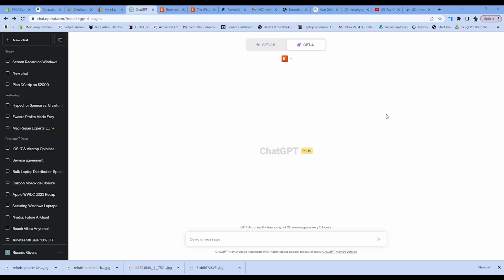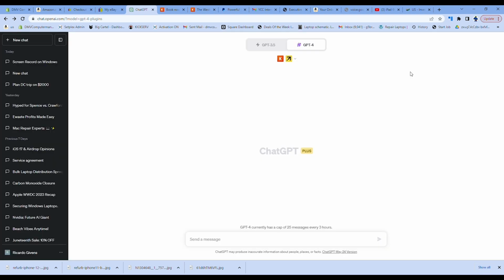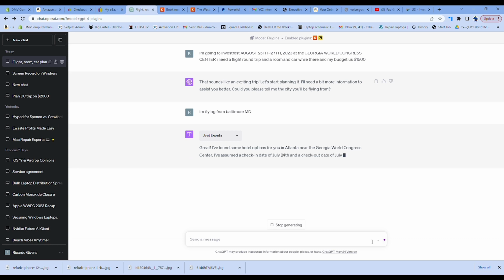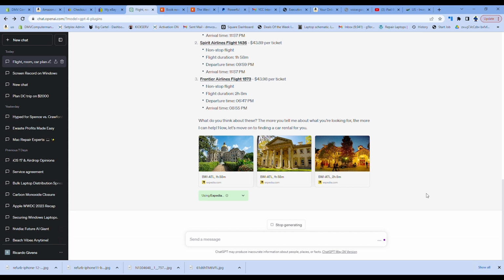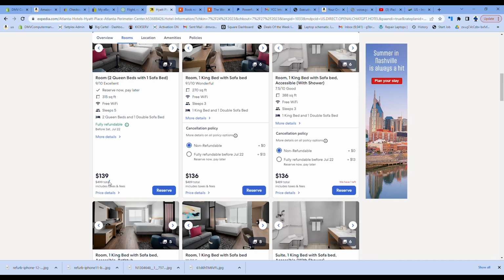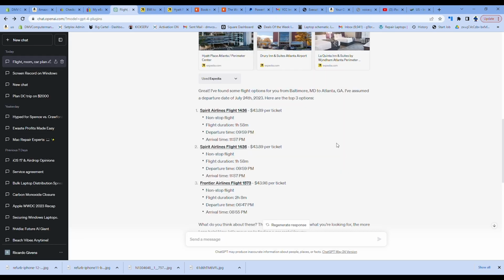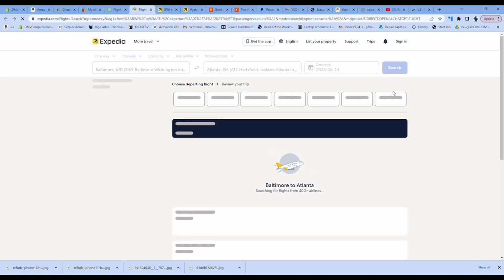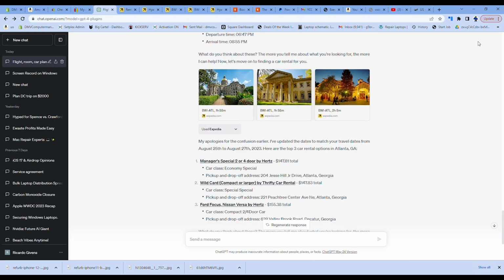Harnessing AI: Booking Your Dream Vacation with ChatGPT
Welcome to a revolution in travel planning! This tutorial guides you through the fascinating world of AI, as we use OpenAI's advanced language model, ChatGPT, to plan and book a vacation seamlessly. Leveraging ChatGPT's latest plugins, we demonstrate how to navigate from brainstorming destinations to booking accommodations and activities.

Whether you're a seasoned traveler or a newbie exploring your first journey, this tutorial is designed to simplify the planning process. Join us to learn how AI can transform your travel experience, saving time and effort while providing you with personalized recommendations.

Don't forget to hit the 'Like' button if you find this video helpful, share it with friends who may also benefit, and subscribe to our channel for more AI-related tutorials and tips. Your journey to the future of vacation planning starts here!